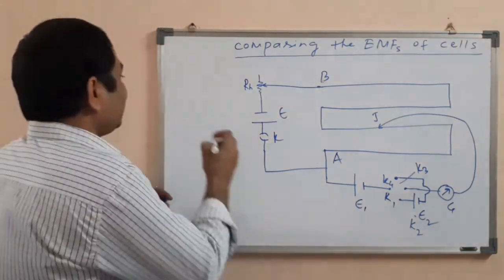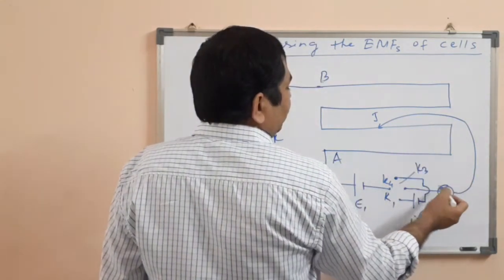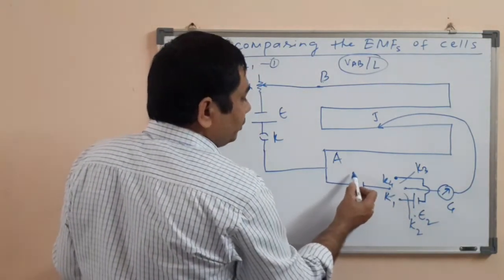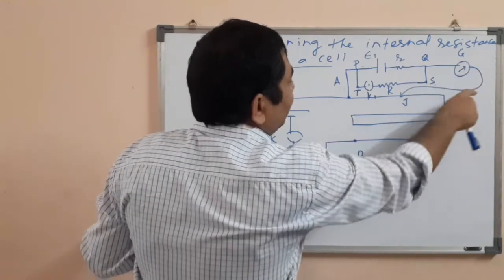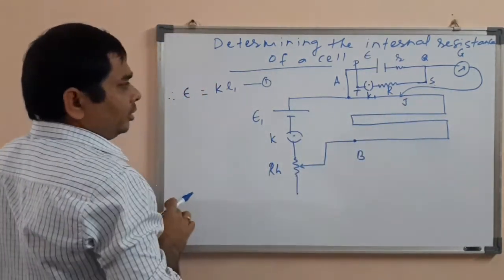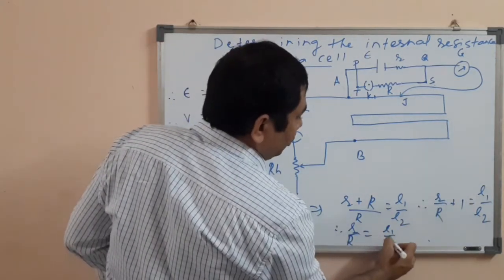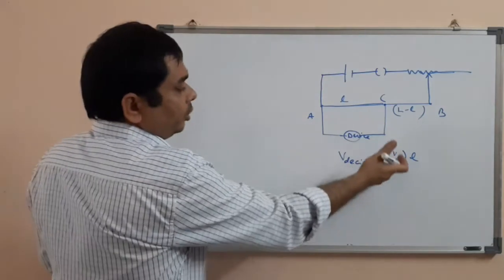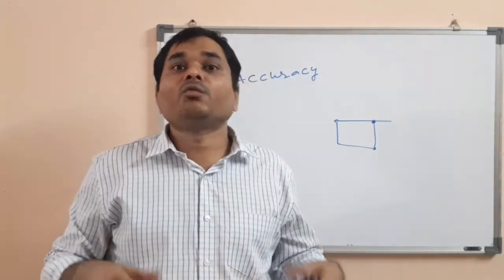CURRENT ELECTRICITY LECT 4 PHYSICS CLASS XII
APPLICATIONS OF POTENTIOMETER